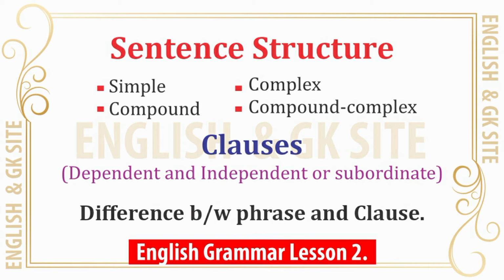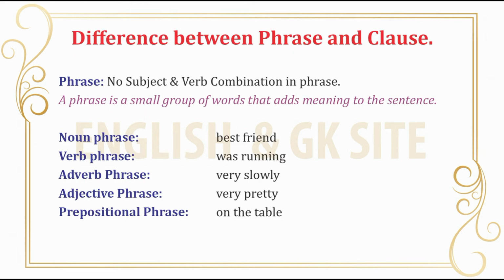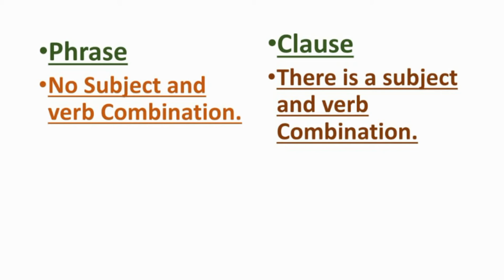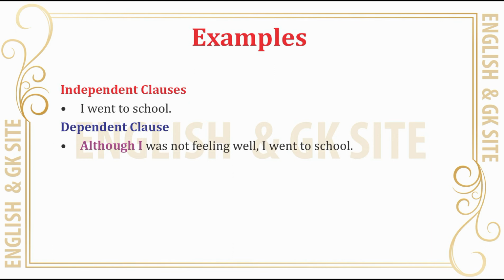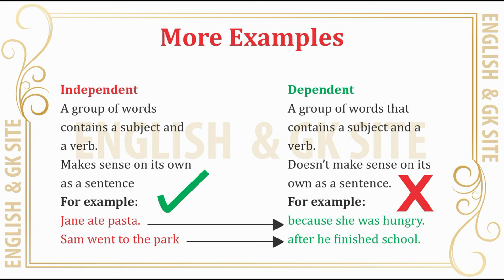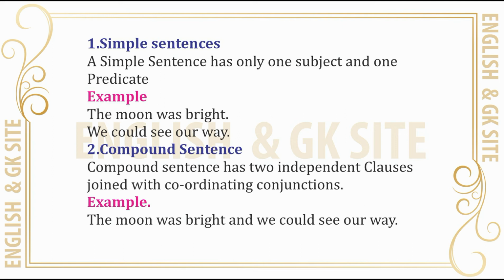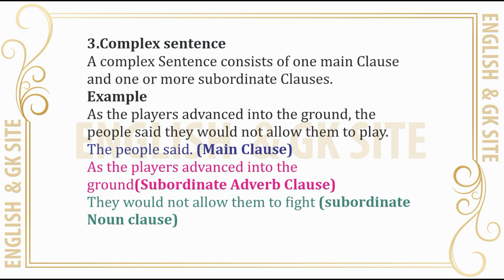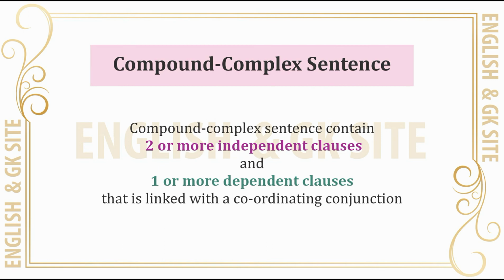Simple, compound and complex sentences || Clause and Types of Clause || English Grammar lesson 2